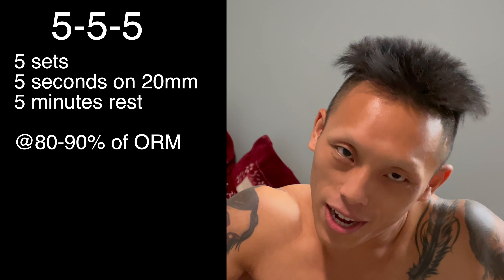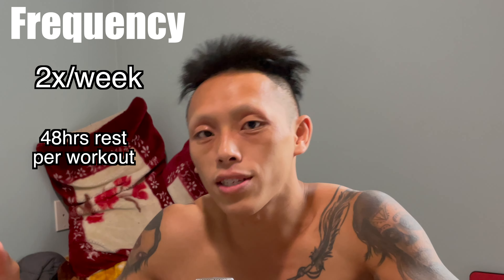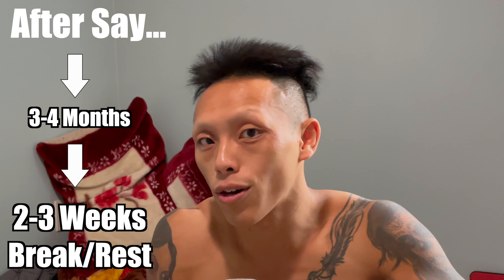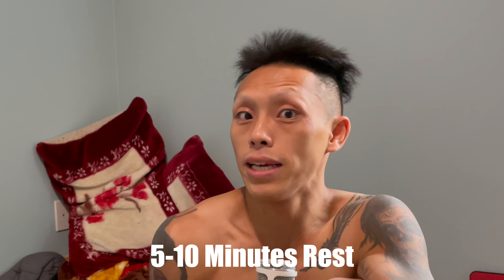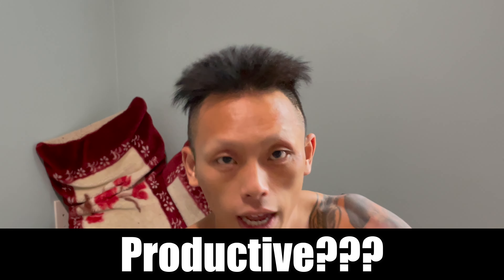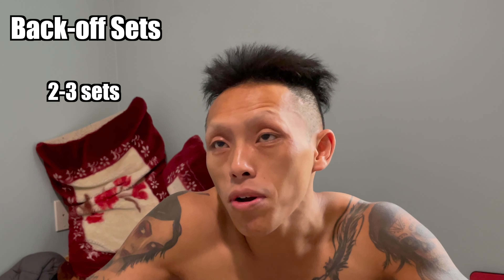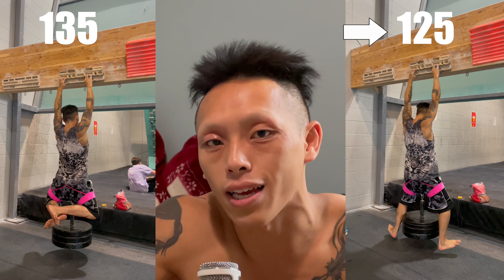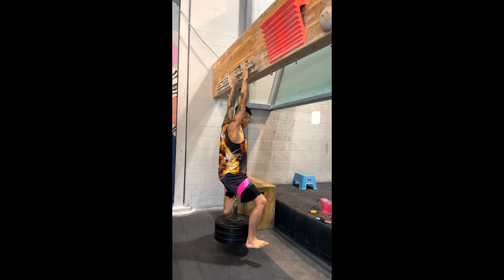Basic Workout for Strong Fingers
A basic workout for finger strength